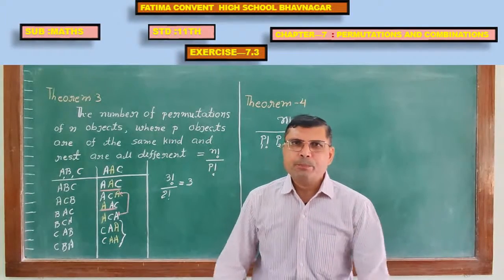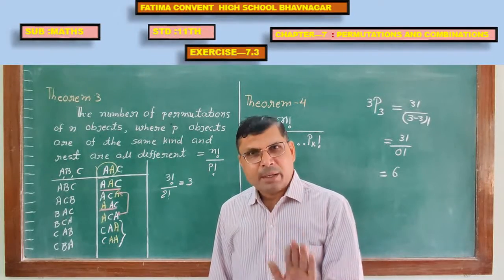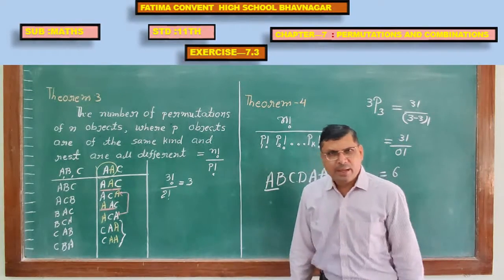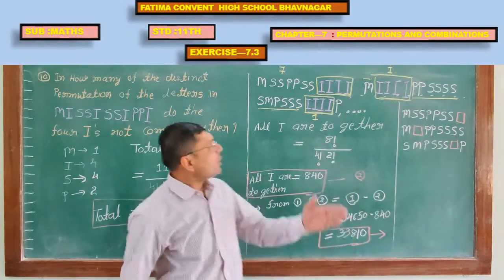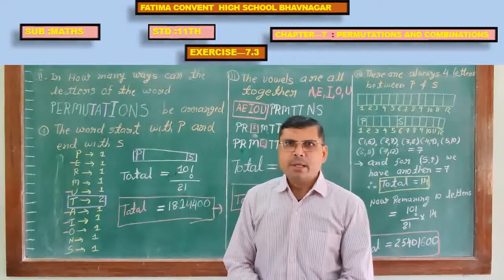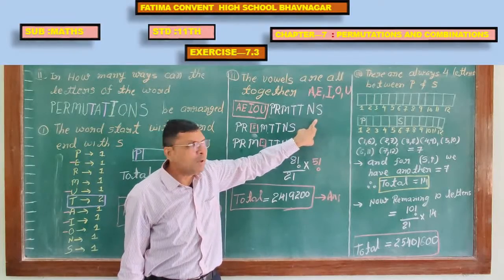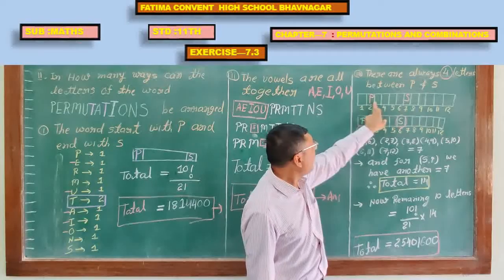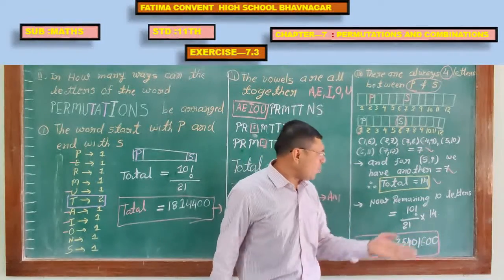LECTURE -- 6 STD 11TH CBSE MATHEMATICS PERMUTATION AND COMBINATION EXERCISE 7.3 SUM 10,11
EXERCISE 7.3 SUM   10,11